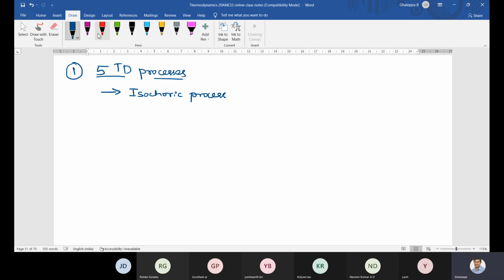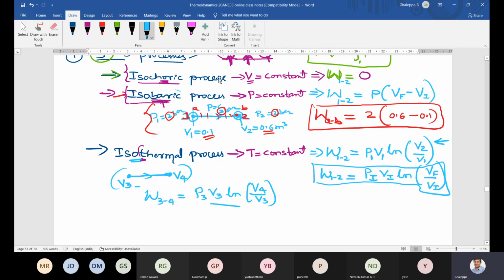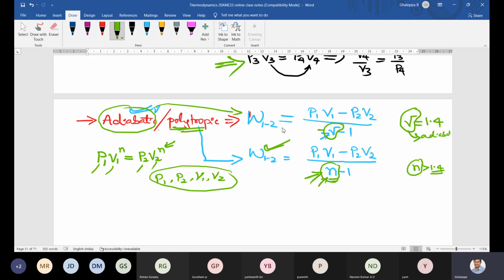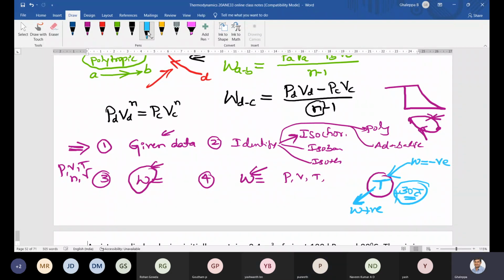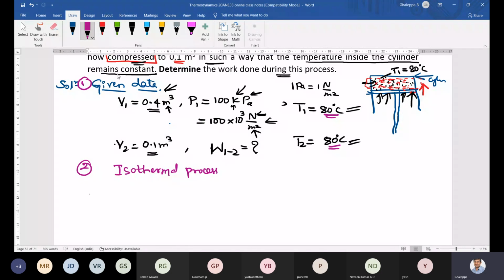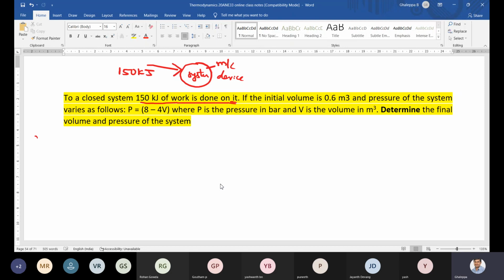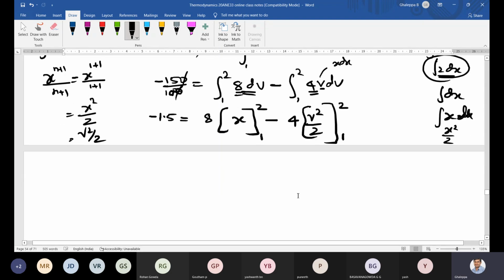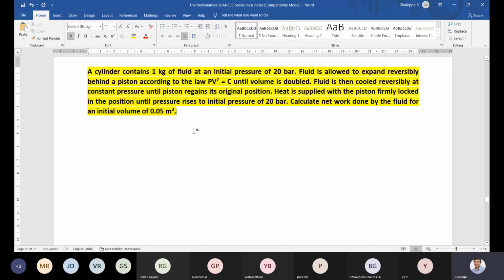Numerical of thermodynamic work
Thermodynamics- calculate workdone